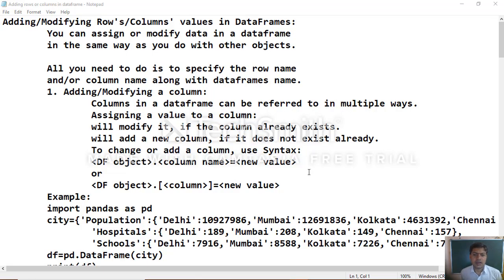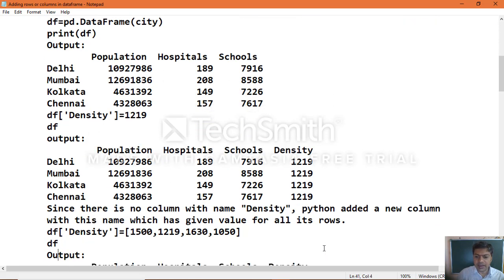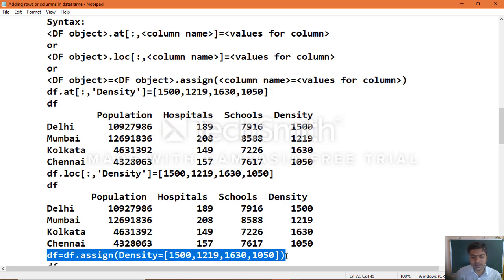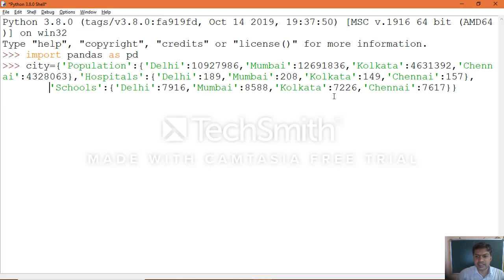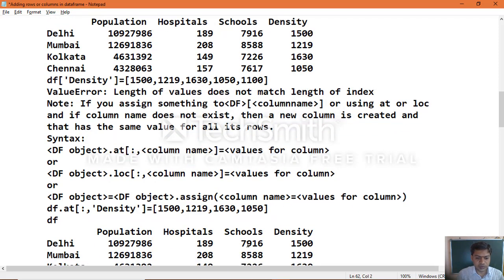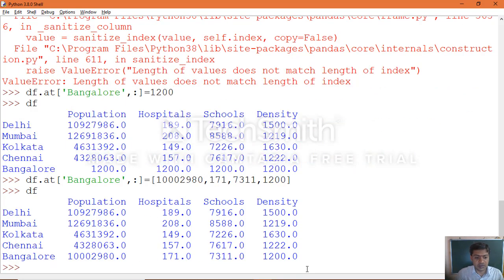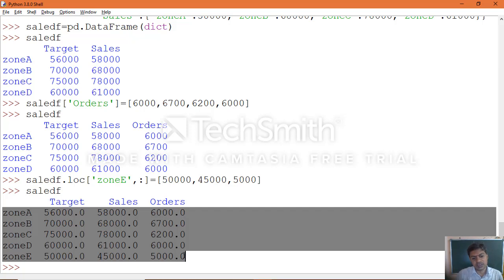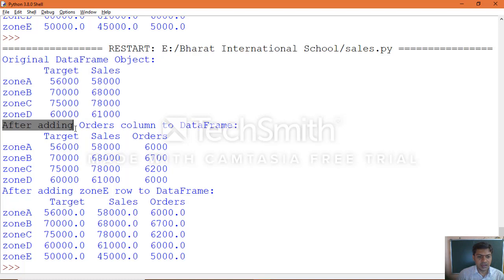Adding Column or Row in DataFrame Object